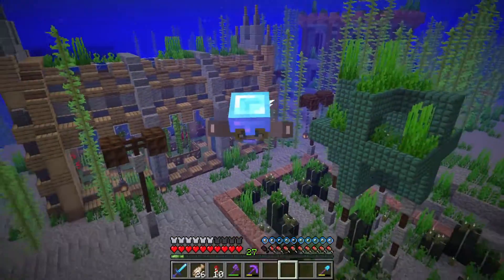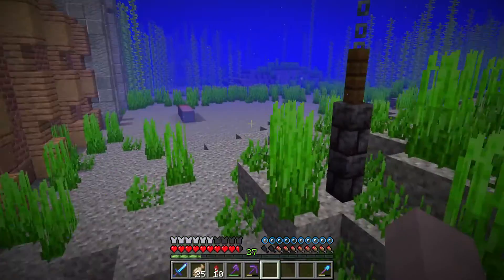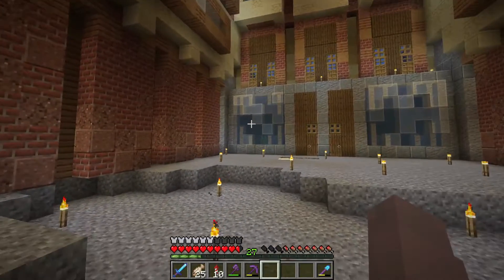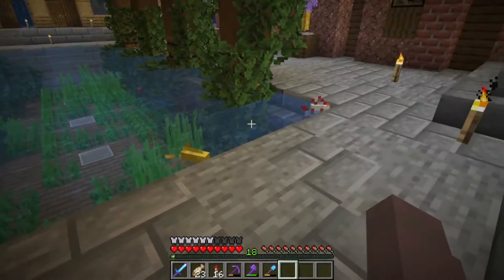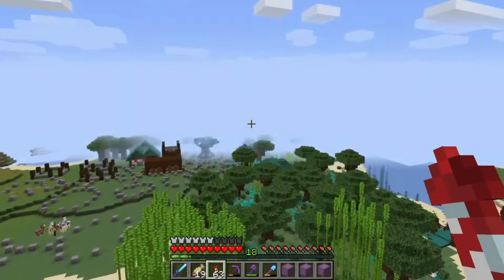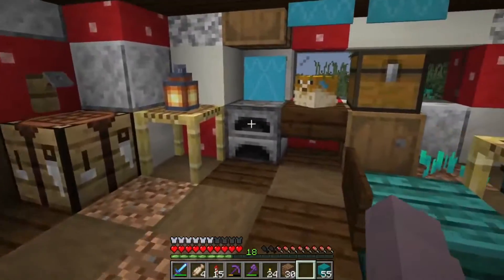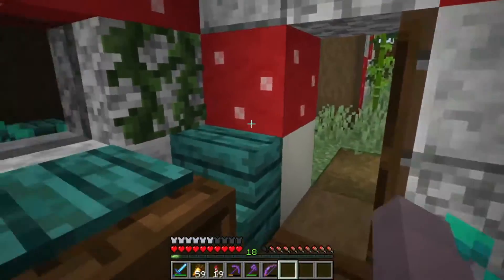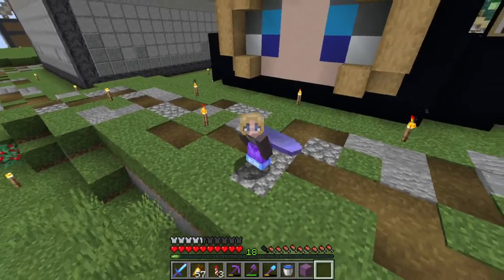CORNERSTONE SMP | The Factory! S1E6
In today's Episode on the Cornerstone SMP we work on the underwater factory and the minigame island. Hope you enjoy!